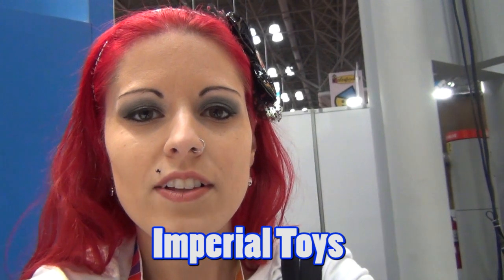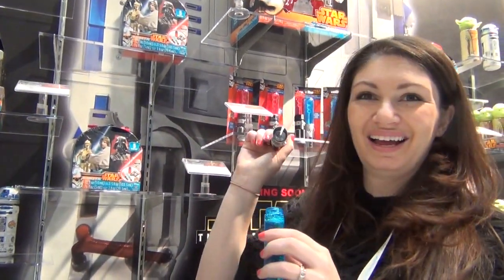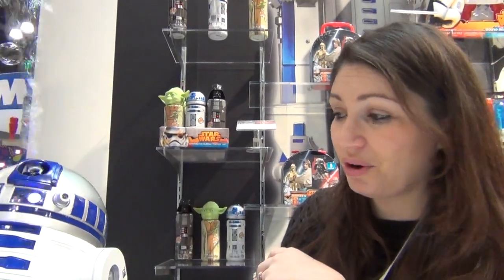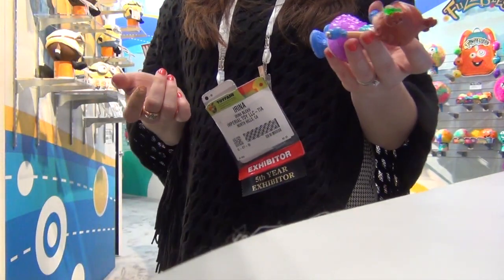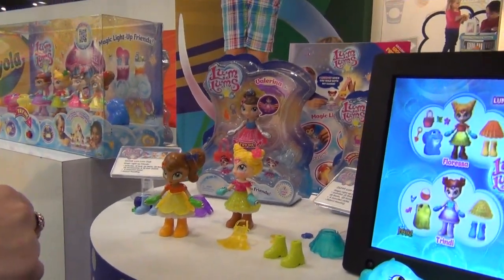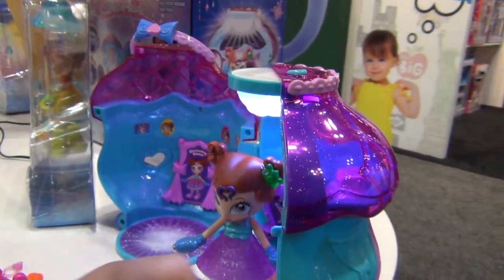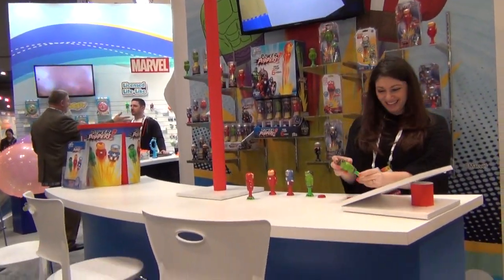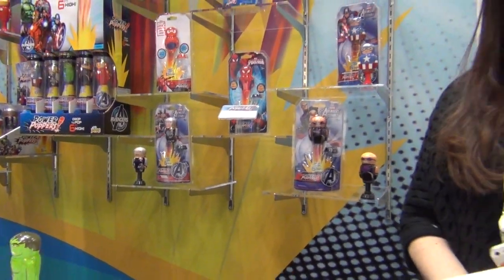Imperial Toys Reveal Star Wars Bubble Bottles | Lum Lums | Power Poppers Toy Fair 2015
Imperial Toys Reveal at Toy Fair 2015 including Star Wars Bubble Bottles, Lum Lums and Power Poppers!  The coolest thing they had was definitely the R2-D2 Bubble Machine!  I need one in my house!